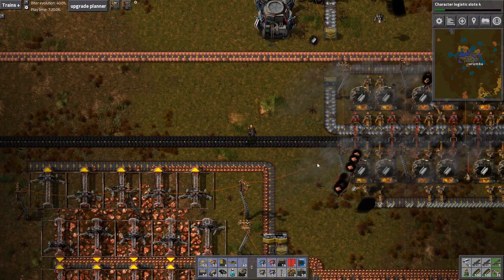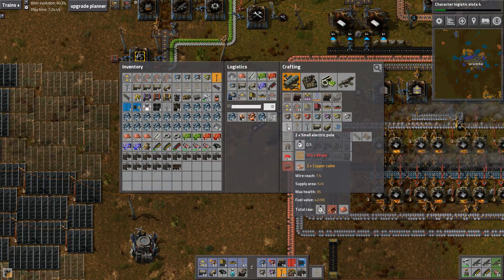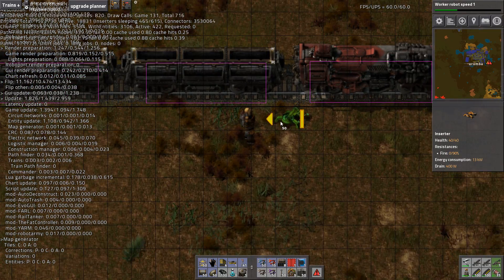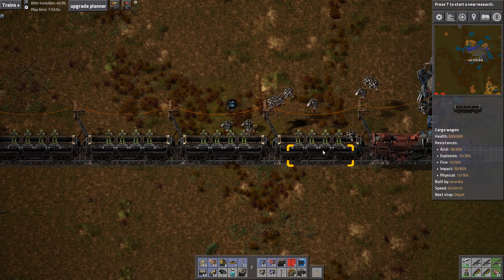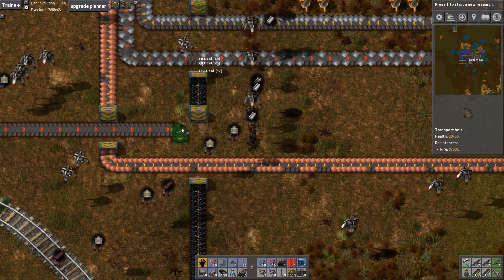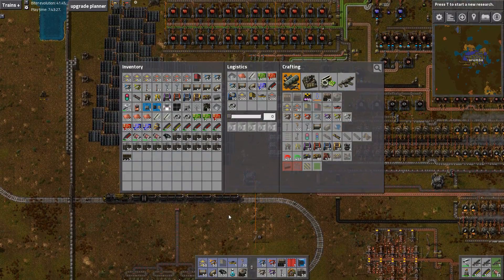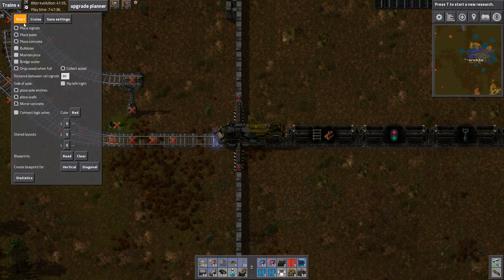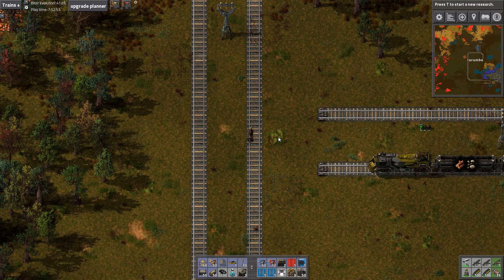Factorio New Alpha 14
Let's try the new Factorio 0.13 alpha!

Looking to comment?

Factorio has been in development since spring of 2012.